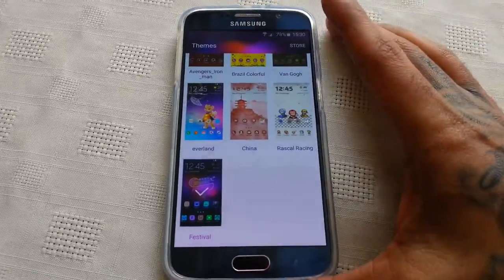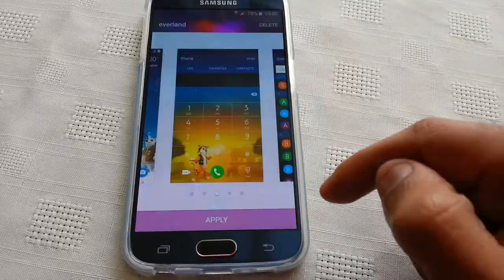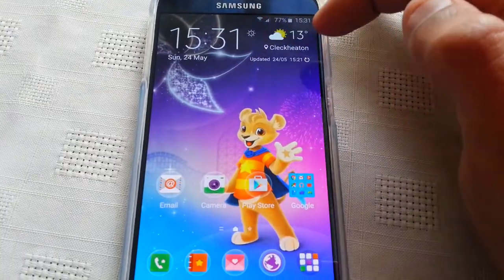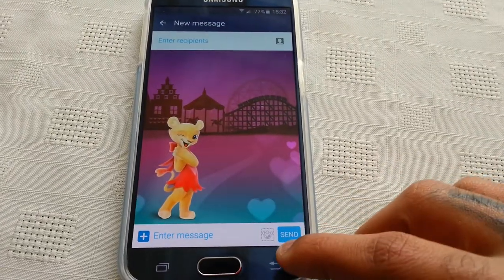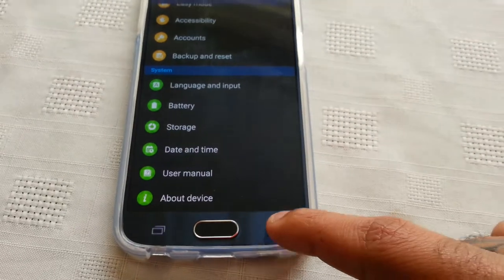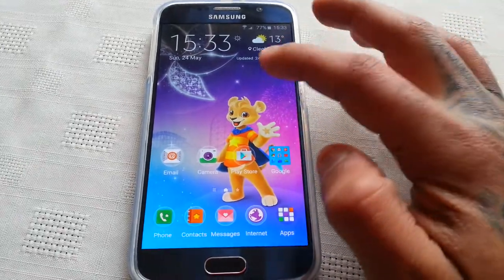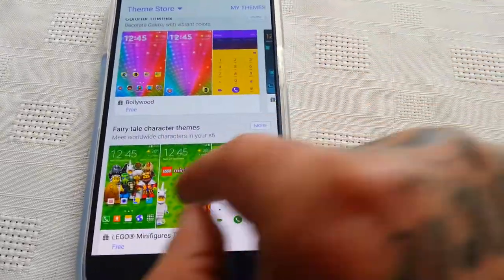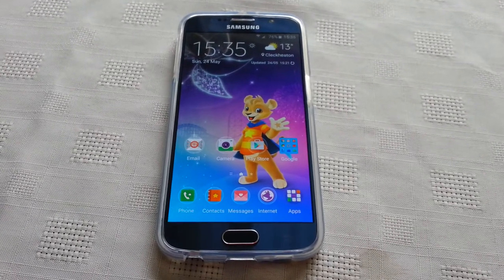Samsung Galaxy S6 /S6 Everland Theme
this is a video to show you the new music festival theme for the samsung galaxy s6 & samsung galaxy s6 edge ENJOY!!